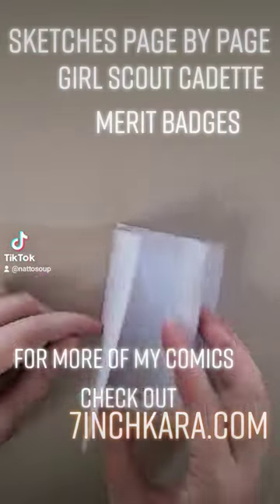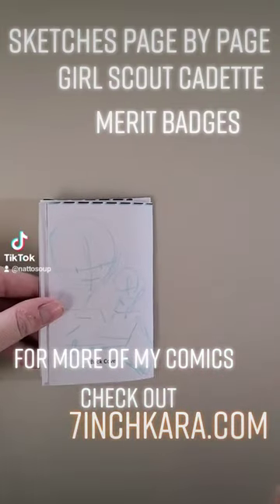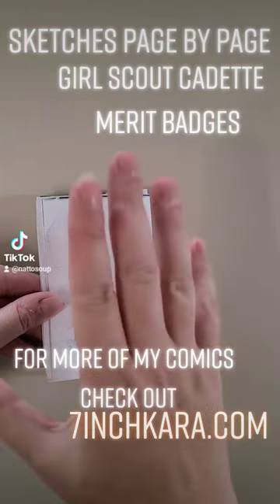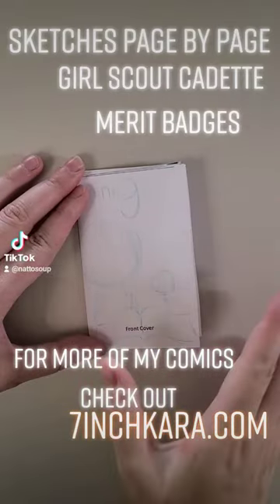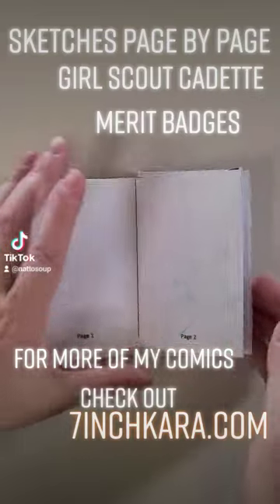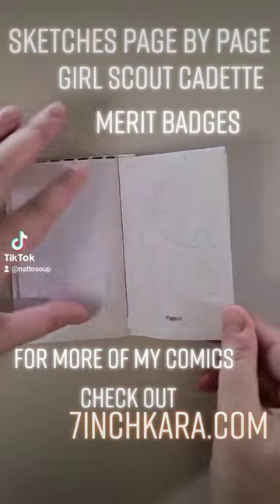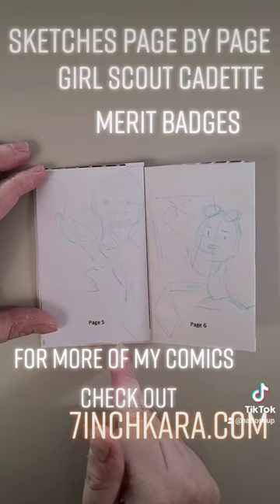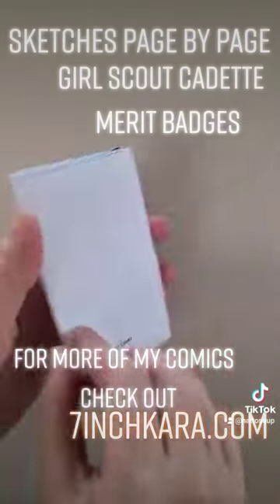Make a Minicomic with Me- Part 7 Rough